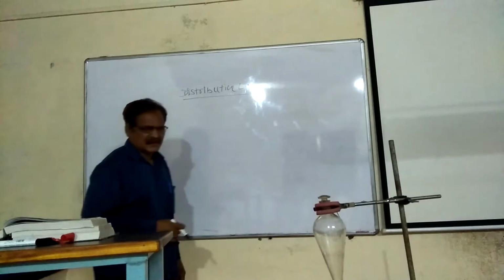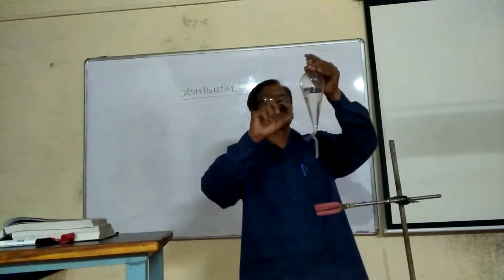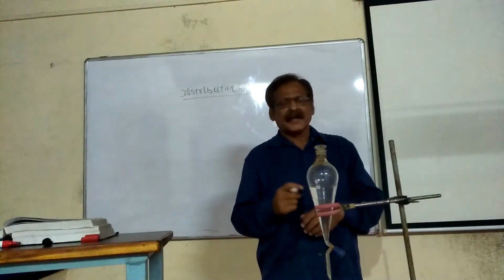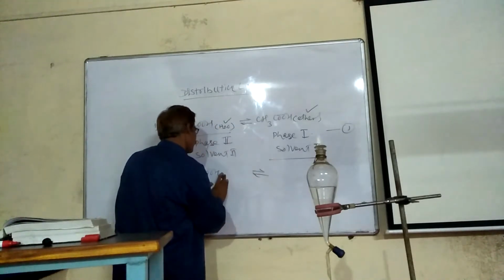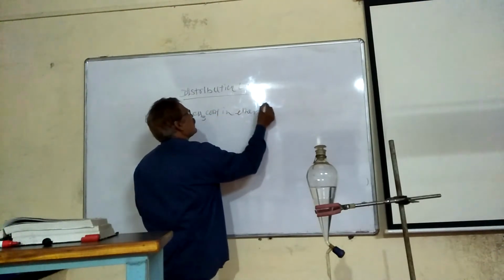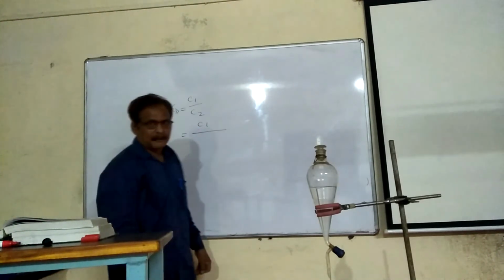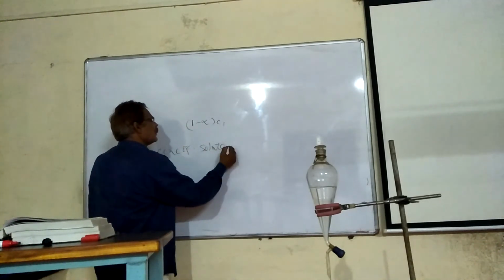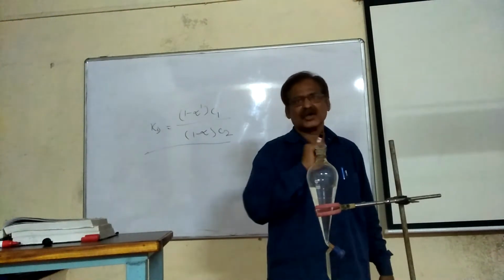Dissociation of solute and modification of distribution law: